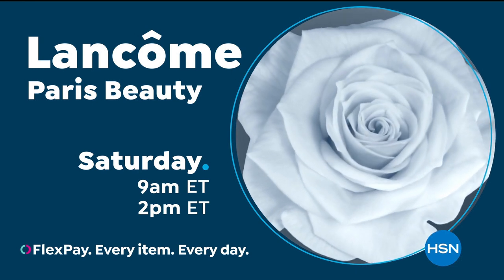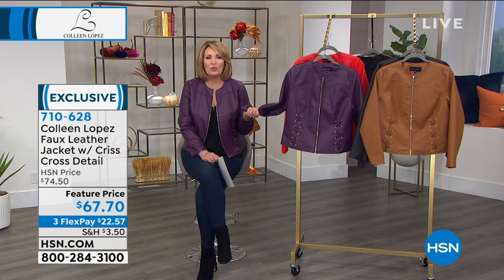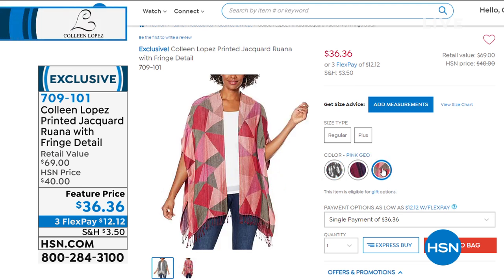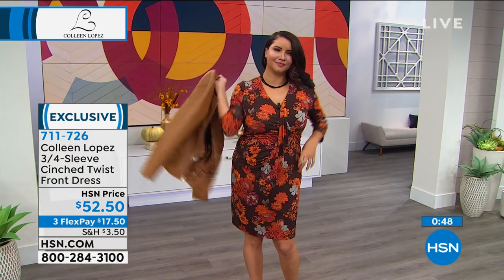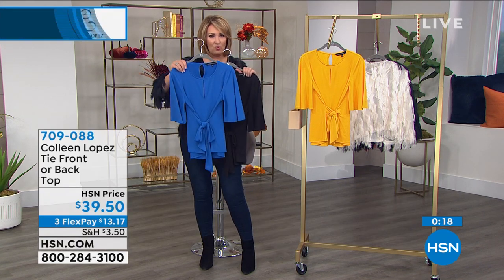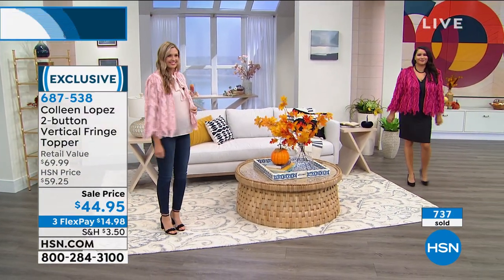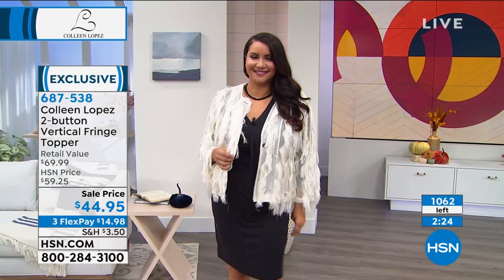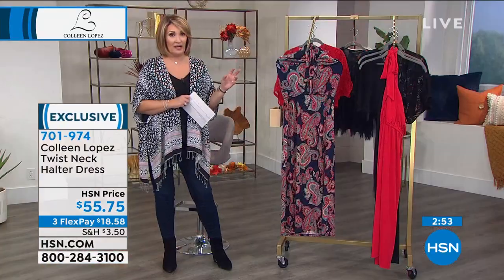HSN | Colleen Lopez Collection 08.12.2020 - 08 PM